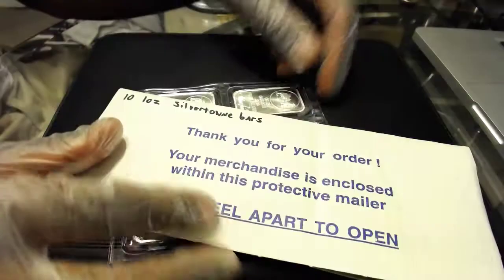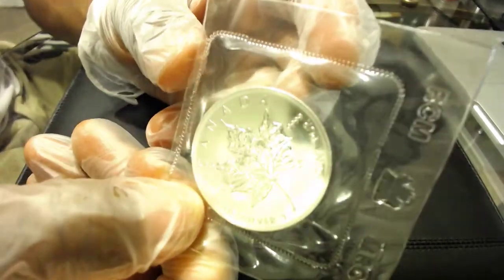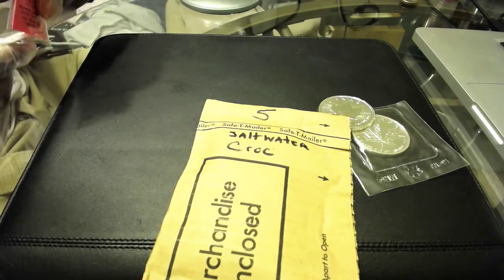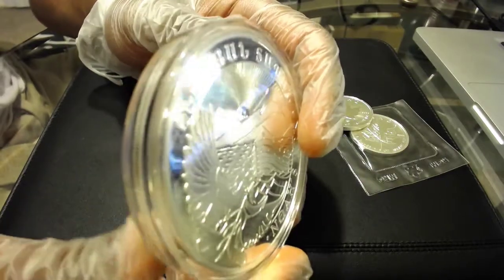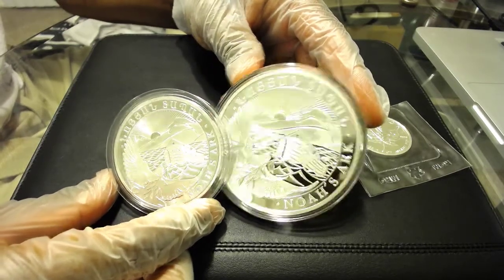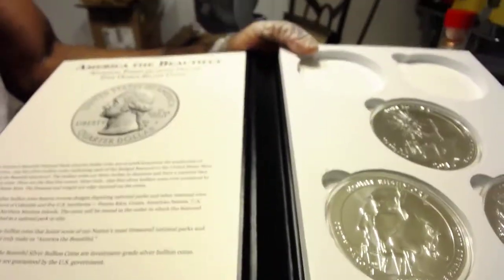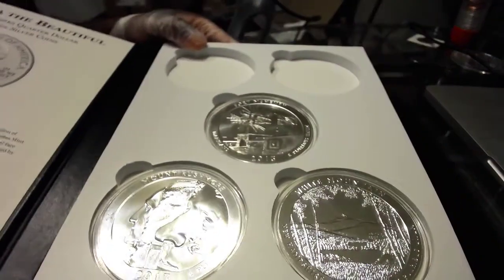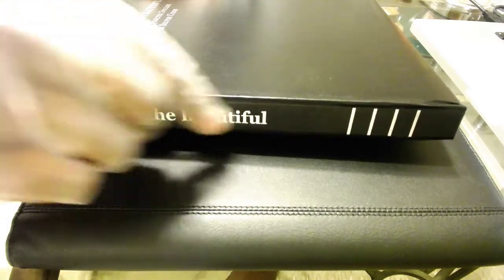2014 (200oz) Year Goal Achieved !!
Reached my 2014 year goal of 200oz of silver this month(august). Extra money from ebay sales has allowed me to accumulate much faster than I thought.Here are the pickups that put me over my mark.